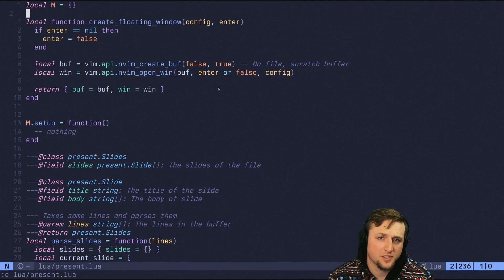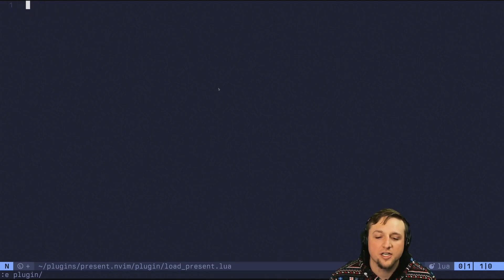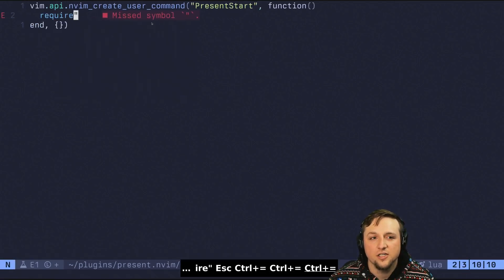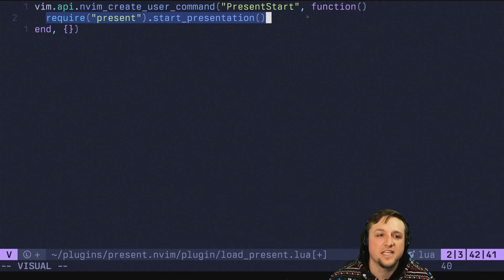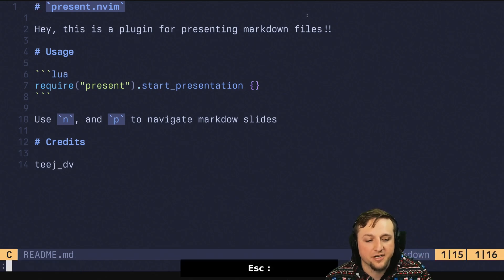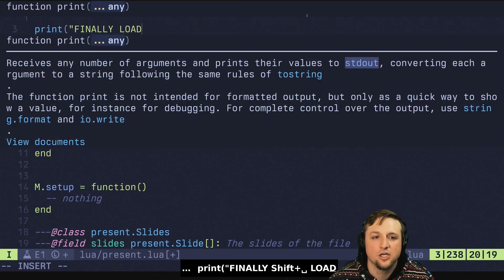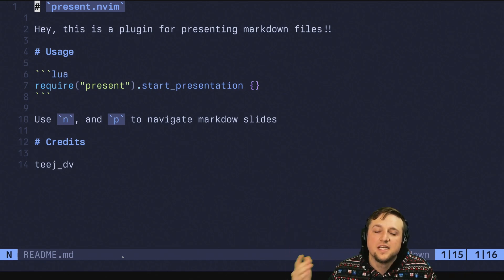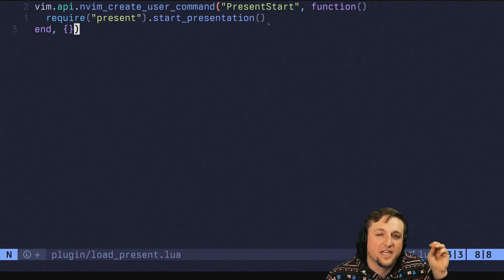Neovim Plugin From Scratch: Custom Commands/Lazy Loading (Part 6)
Advent of Neovim :)

but really, you want to check out ssh terminal.shop